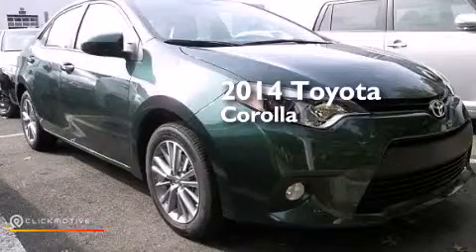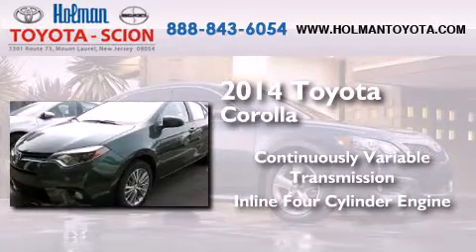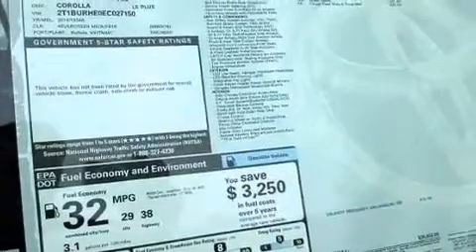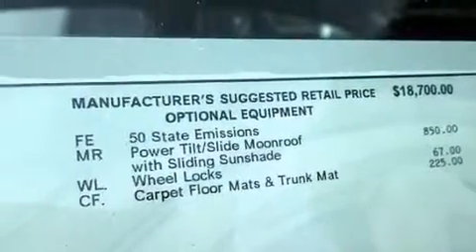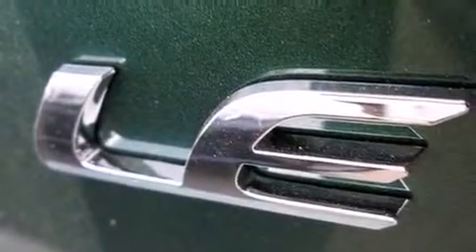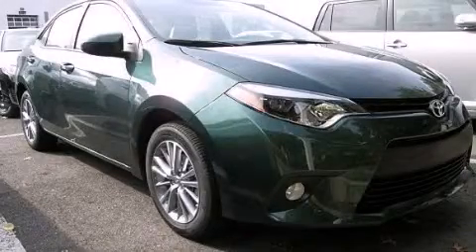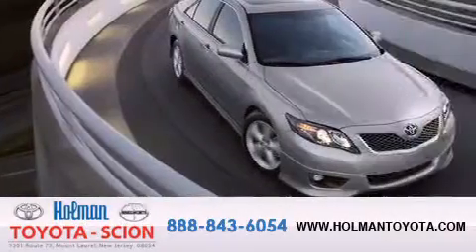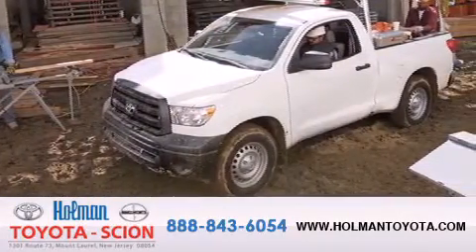2014 Toyota Corolla Mount Laurel NJ 08054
Year : 2014
 Make : Toyota
 Model : Corolla
 Engine : Regular Unleaded I-4 1.8 L/110
 Trans . : Variable
 Exterior : 06W3/4EVERGREEN MICA
 Miles : 6
 Interior : Ash
 Stock : 33501